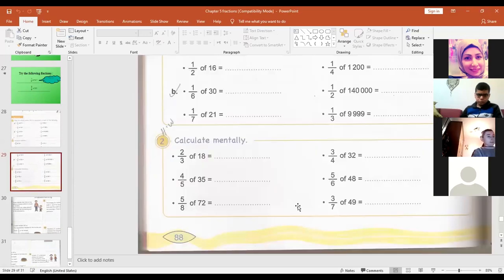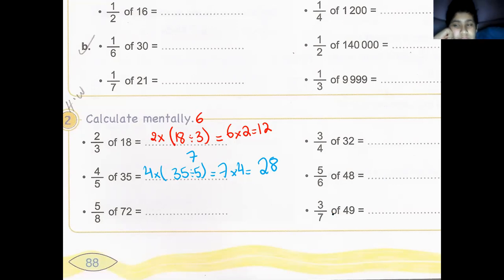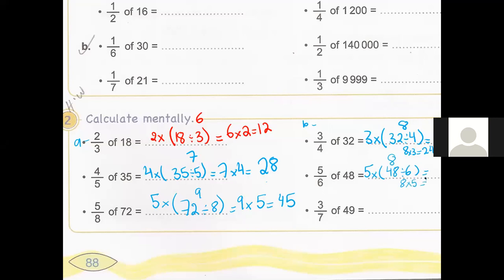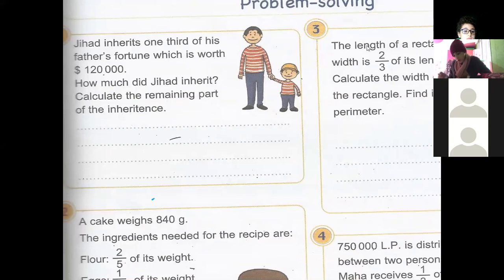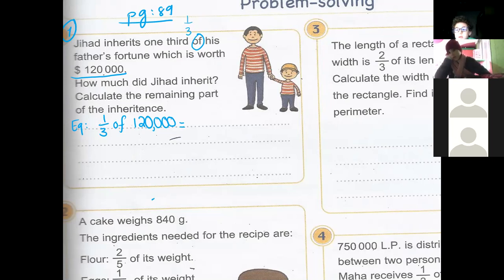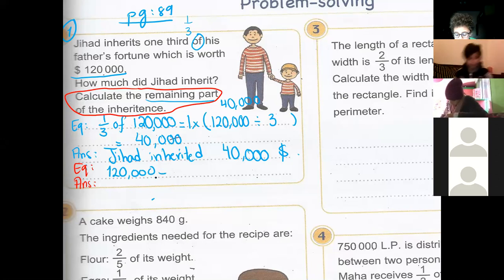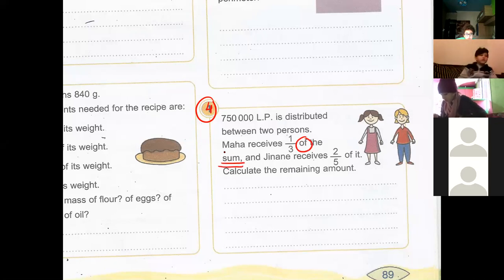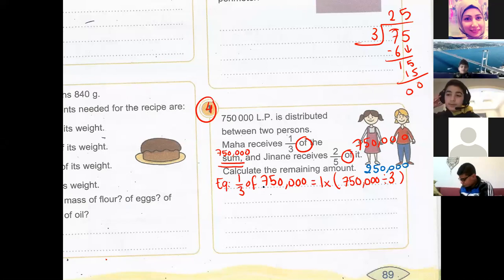zoom 5B pg 89